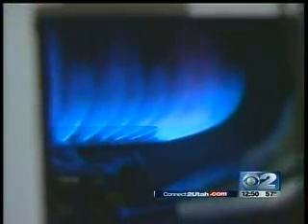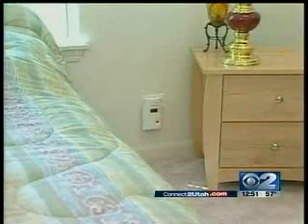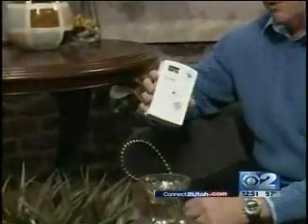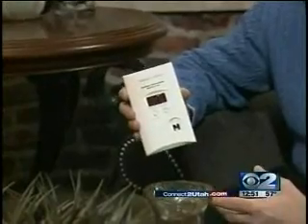Intermountain Medical Center - Carbon Monoxide Poisoning - Dr. Lindell Weaver - KUTV 2 News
Intermountain Medical Center's Dr. Lindell Weaver talks with KUTV's Mary Nickles about the risks associated with carbon monoxide poisoning.